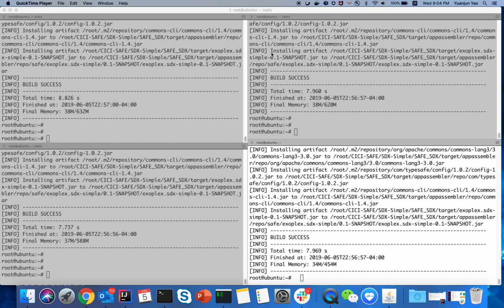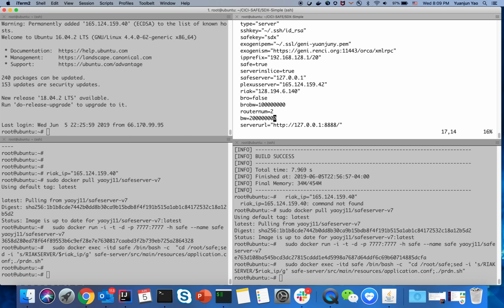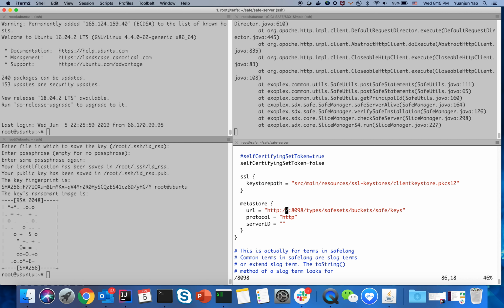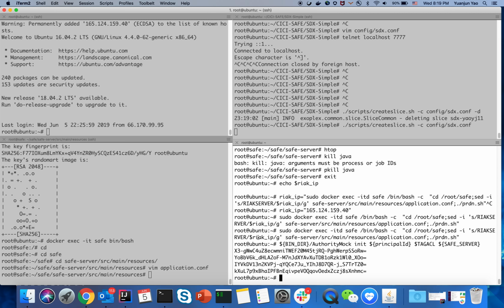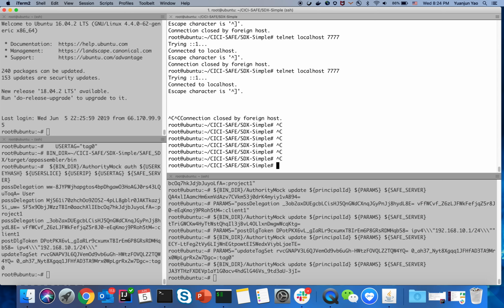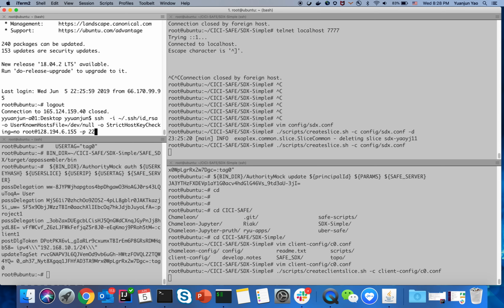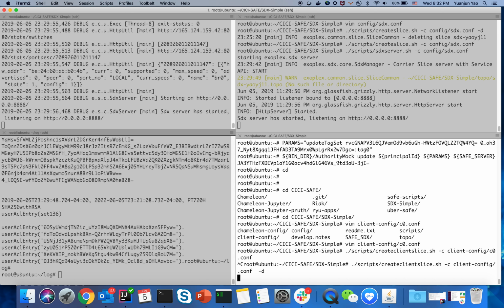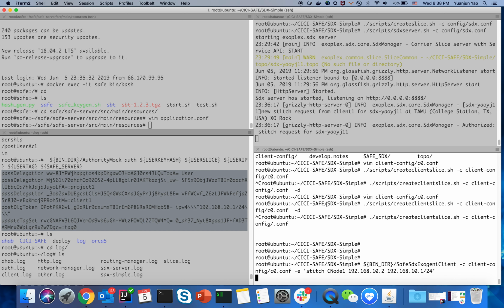auth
Another video with sound to show the demo.
At the end, I summarized possible causes to authorization failures.